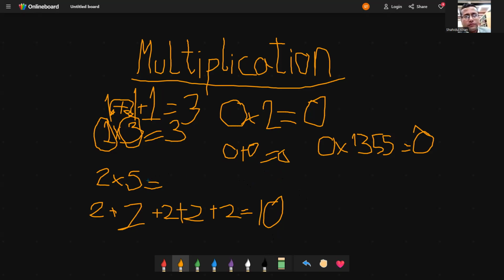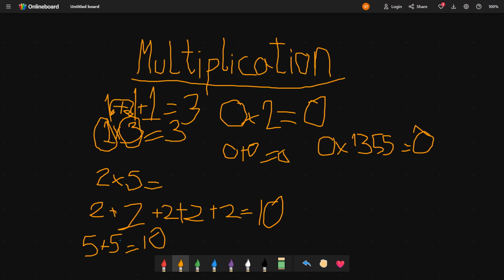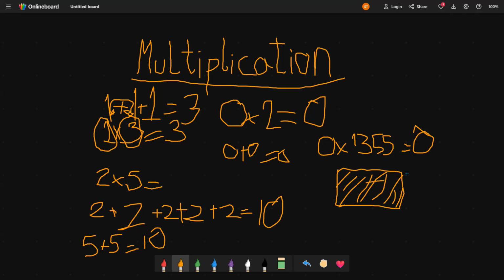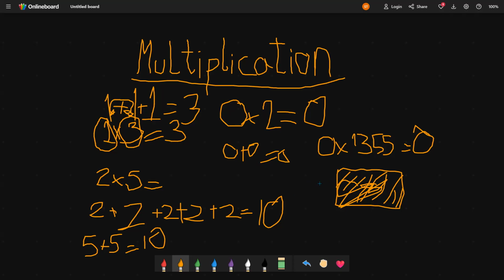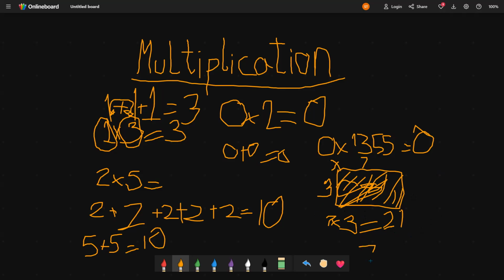How Multiplication works!